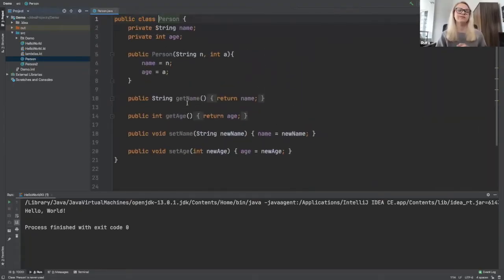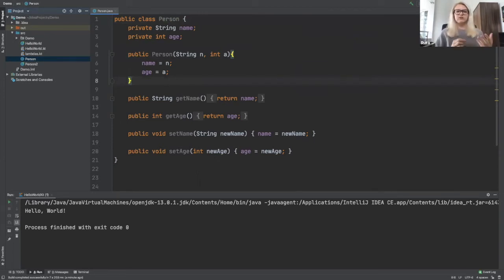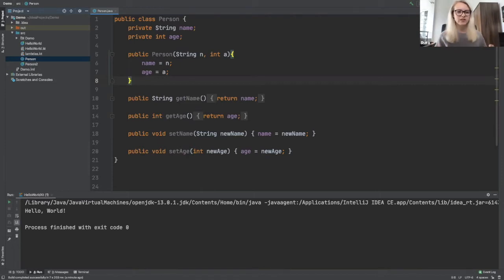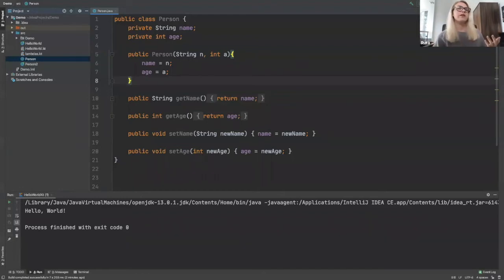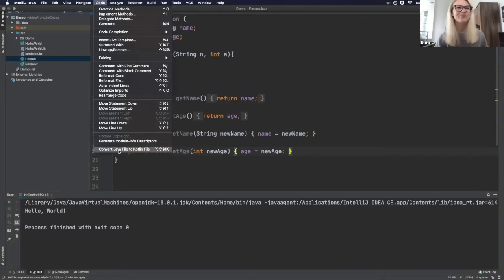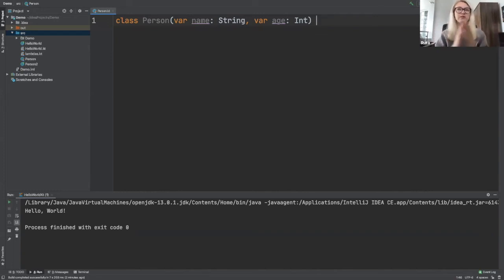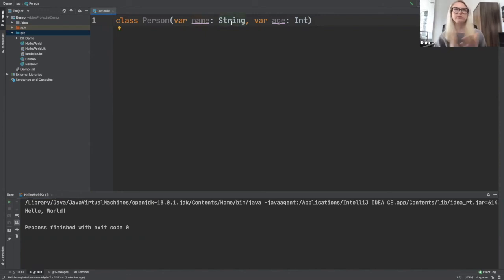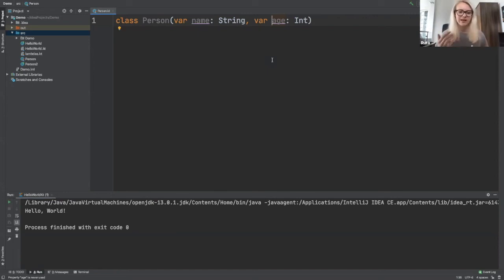Kotlin Demo: Convert Java Code Using Intellij IDEA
Jetbrains has implemented a Kotlin file converter into their Intellij IDEA, allowing automatic refactoring of Java files into Kotlin with minimal effort - further aiding you in focusing on what really matters. Find out how it works from Ruta Baltiejute, Associate at AND Digital.